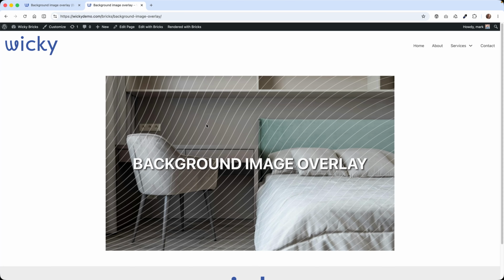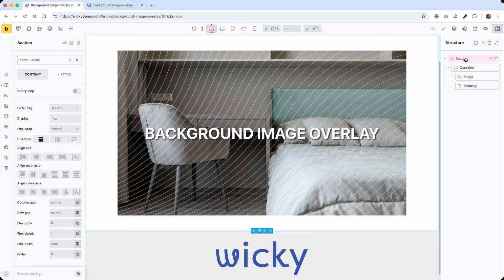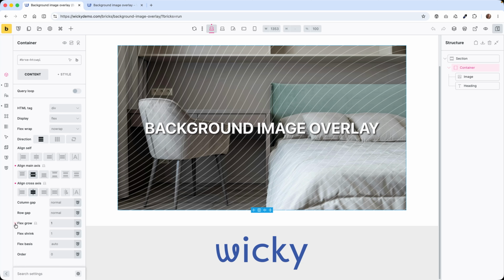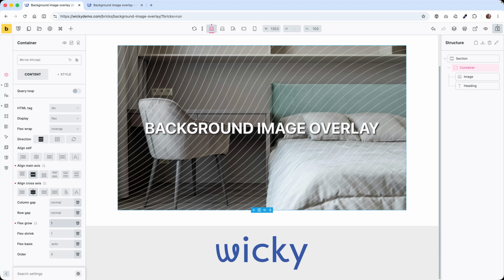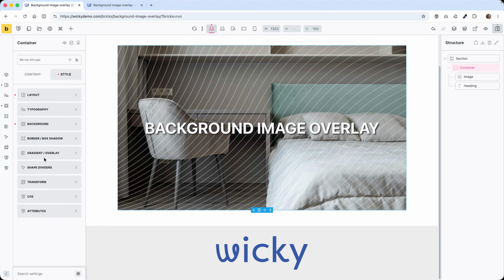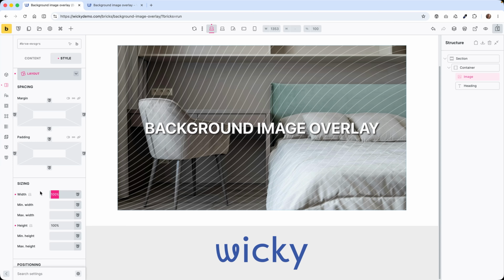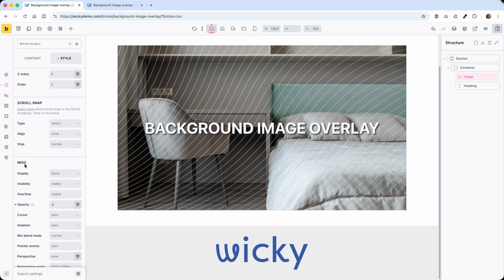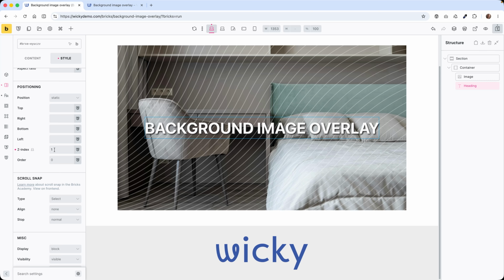How to Overlay an Image on a Background in Bricks Builder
In this Bricks Builder tutorial, I'll show you how to overlay an image on top of a background using an absolutely positioned image. This technique lets you easily add textures, PNG overlays, gradients, and other visual effects to hero sections, banners, and any container in your website.

Timestamps:
0:00 Intro / Demo
0:24 Section & Container Settings
2:30 Add Overlay Image

We’re Barbara and Mark, a husband and wife team of web designers in New Jersey & Philadelphia. We post tutorials covering all things web design, development, WordPress, Bricks Builder, CSS, HTML, JavaScript, JetEngine, and Crocoblock.

Please note we don't offer support for our YouTube videos or respond to sales pitches.

For more information regarding our web design, 3D and branding services, please